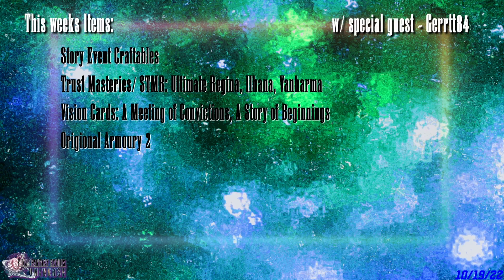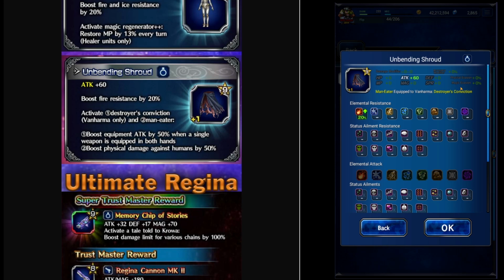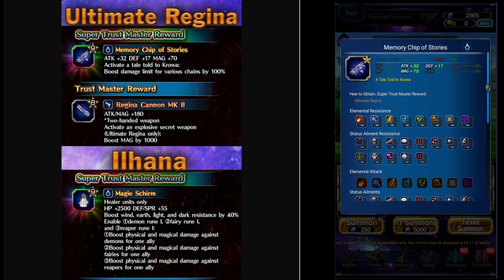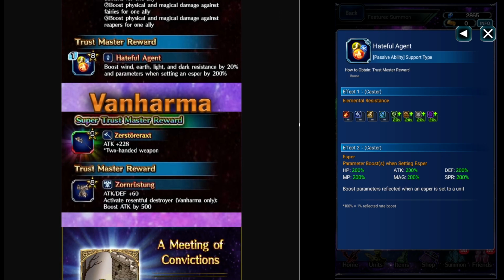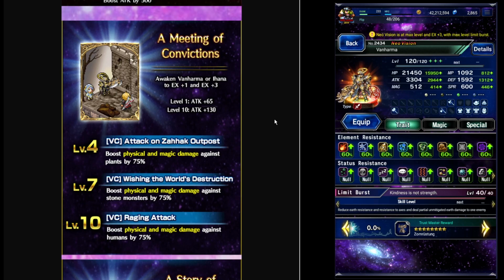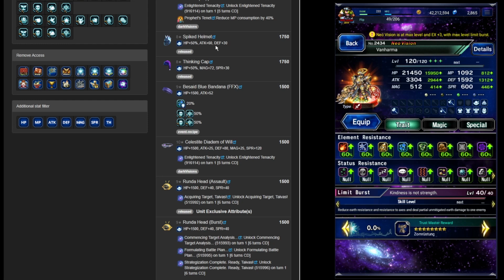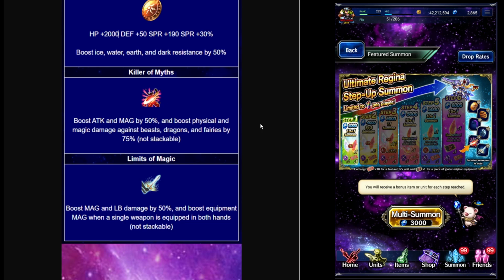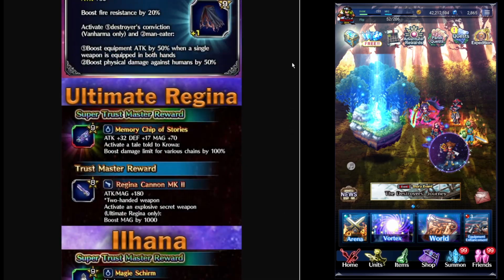Equipment Review October 19th 2022 w/ Gerrtt84 [ Final Fantasy Brave Exvius ]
The incredible Gerrtt84 and I go over all the items released this week in a new weekly series on this channel!

Equipment Review October 19th 2022 w/ Sinzar [ Final Fantasy Brave Exvius ]